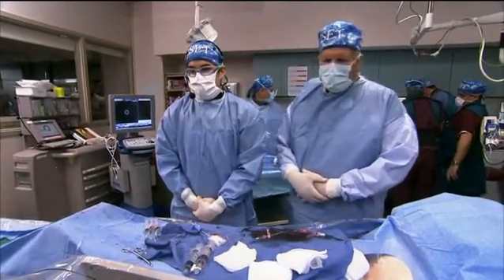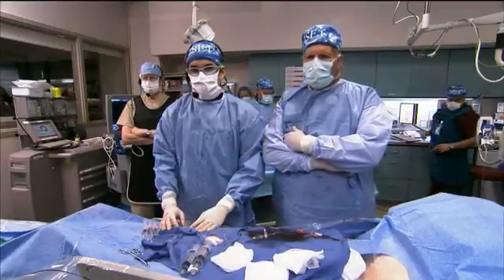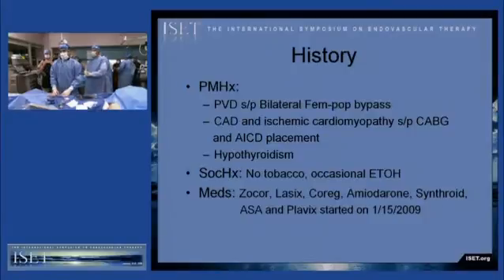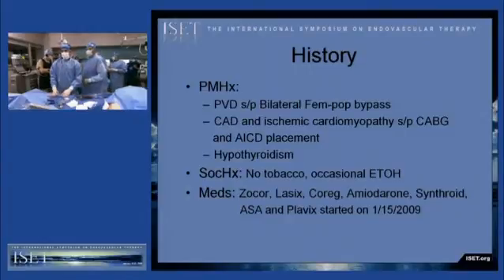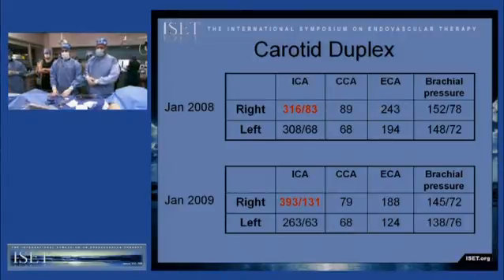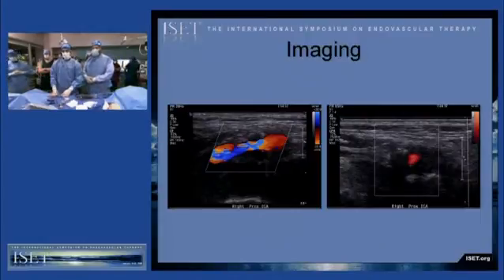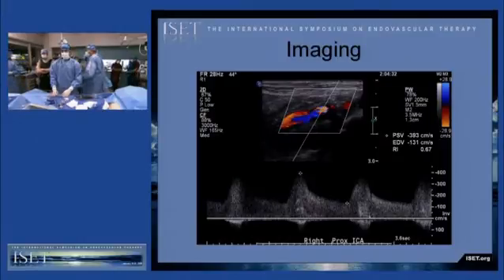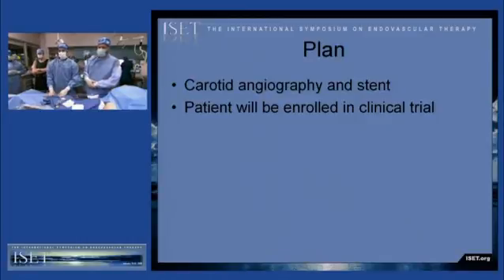High Surgical Risk Patient Symptomatic From Carotid Stenosis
The patient is an 88-year-old man who returns for routine follow up for bilateral carotid stenosis. His medical history consists of significant past peripheral vascular disease, carotid artery disease and ischemic cardiomyopathy, and hypothyroidism.  Plan for this patient is carotid angiography and stent placement.

Barry T. Katzen, MD, Jerry Gibbs, MD, and Jim Benenati, MD, from the Baptist Cardiac & Vascular Institute in Miami, FL, and Mark Wholey, MD, from Pittsburgh Vascular Institute, performed this case before a live audience at the International Symposium on Endovascular Therapy (ISET) in January 2009. The video includes live discussion with a renowned panel.